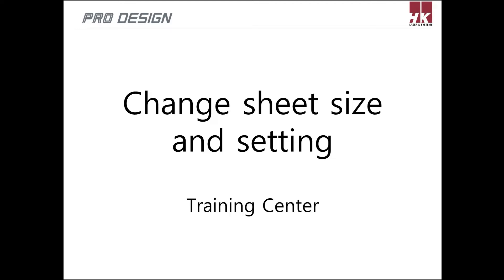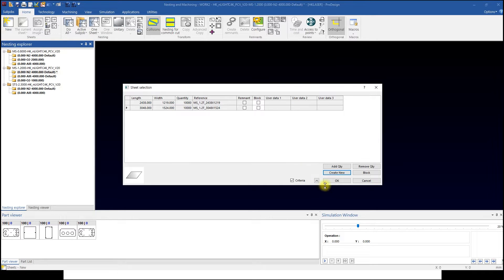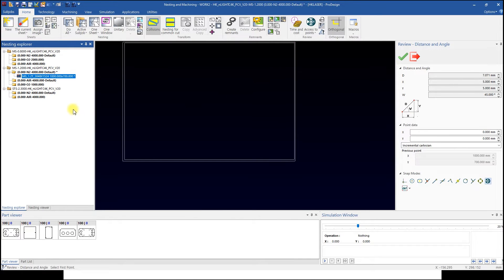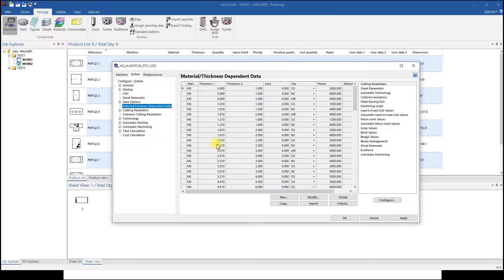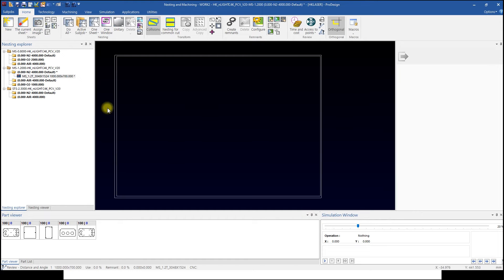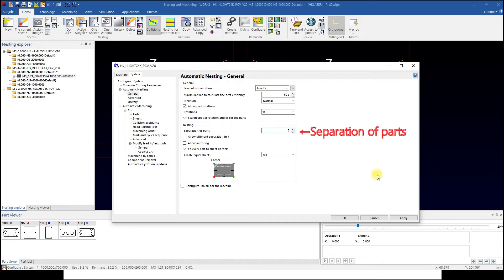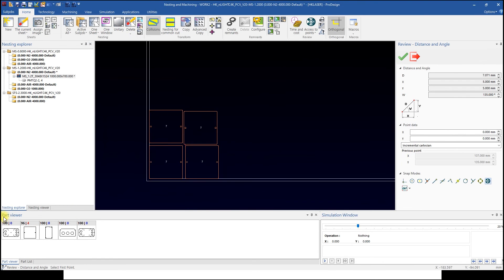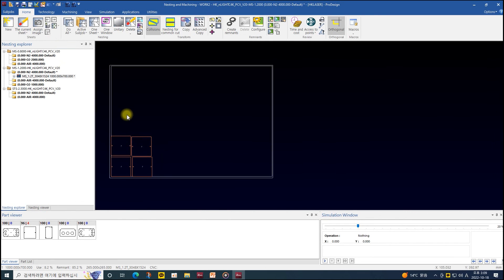8. Nesting 1 Change sheet size and setting,mp4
We will make videos for more people to use our LANTEK program well.
HK Laser LANTEK CAD/CAM Training Nesting 1 Change sheet size and setting,mp4